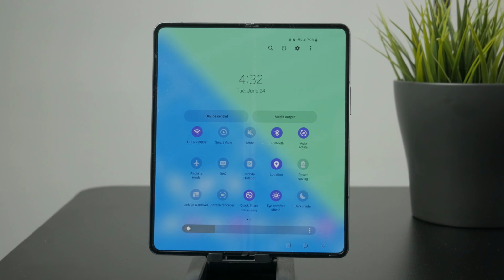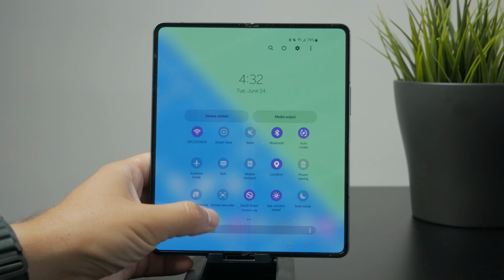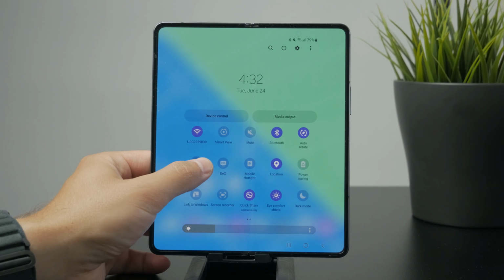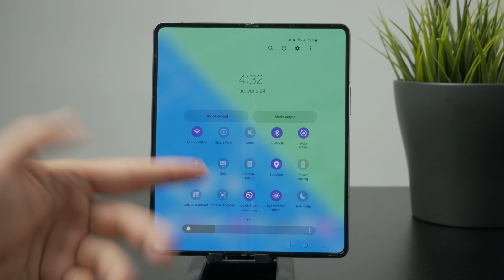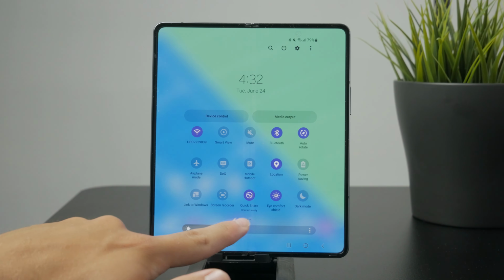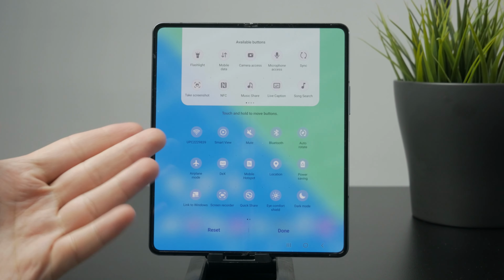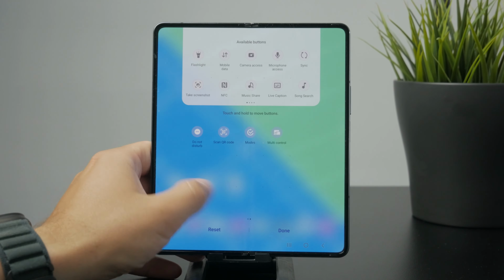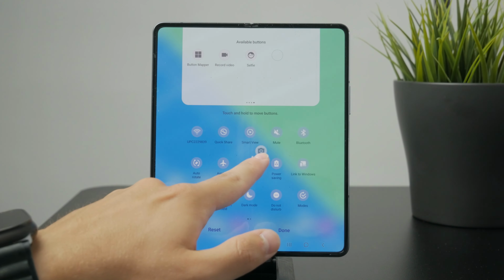What is Control Center on Android? (explained)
Curious about the Control Center on Android? This video explains what it is, how it compares to iPhone’s version, and how you can use or customize it on your device.